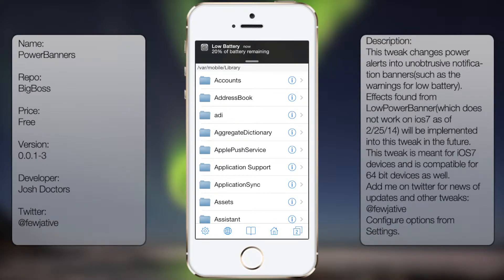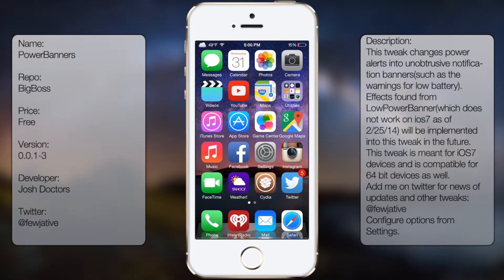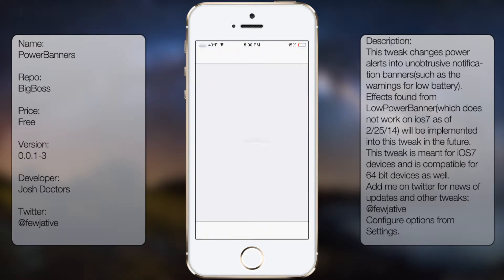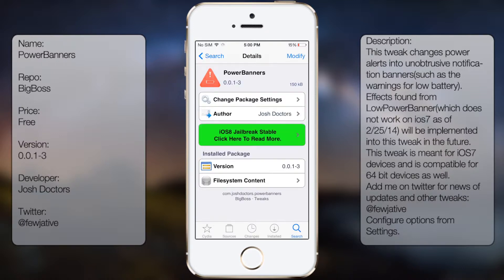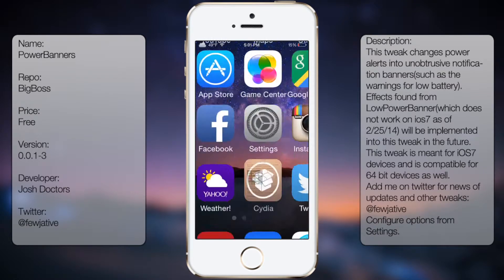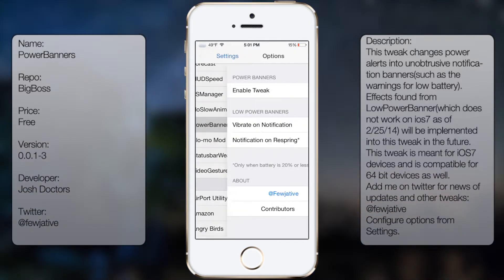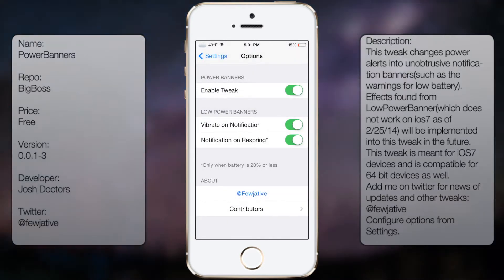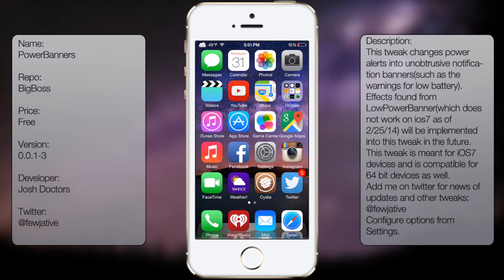PowerBanners: Lets You Change Power Alerts to Banner Notifications on iOS 7